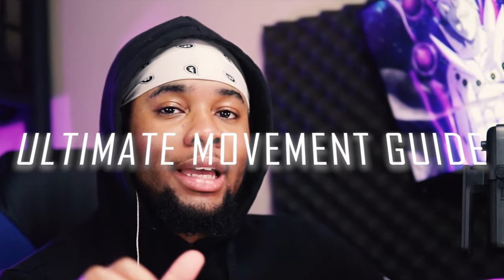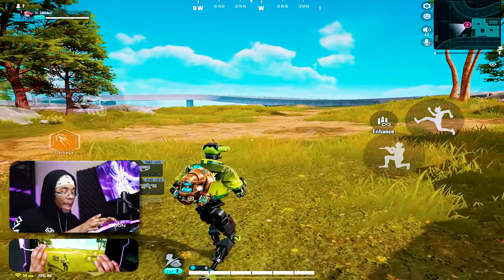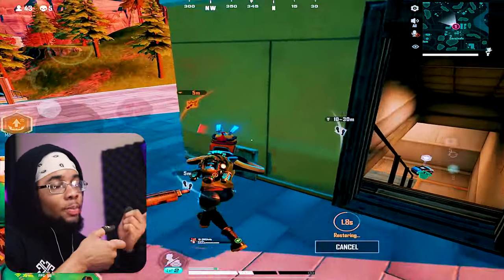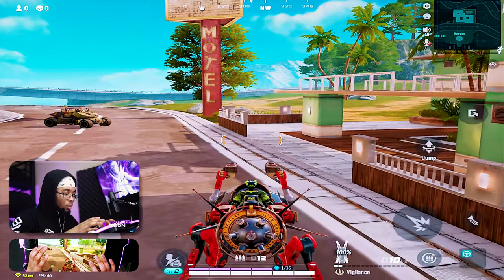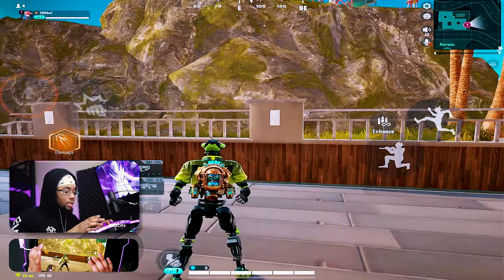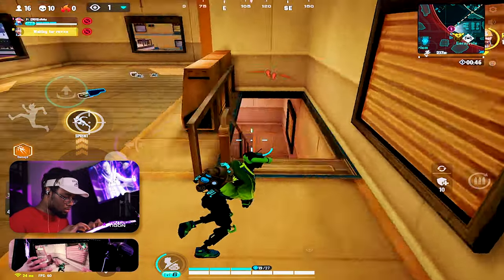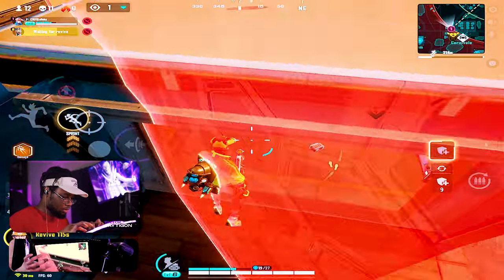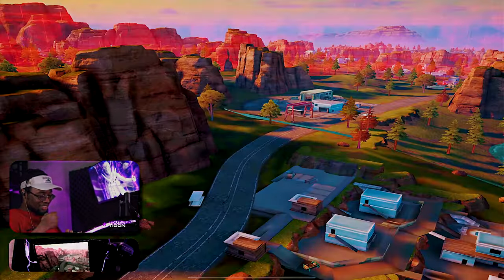BEST MOVEMENT GUIDE FARLIGHT 84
𝓢𝓸𝓬𝓲𝓪𝓵
❖Trovo: Tigon
𝕮𝖑𝖆𝖓
Glytch Gaming